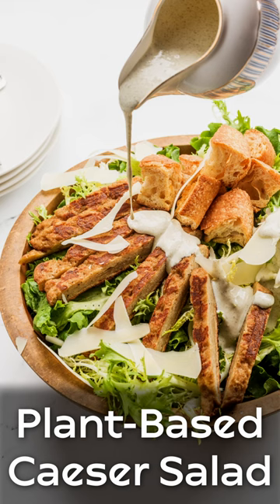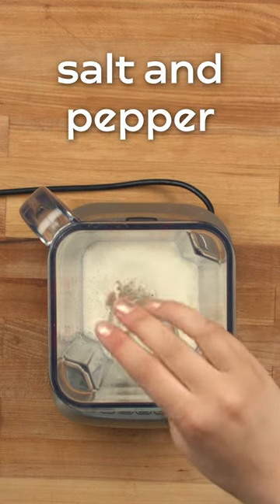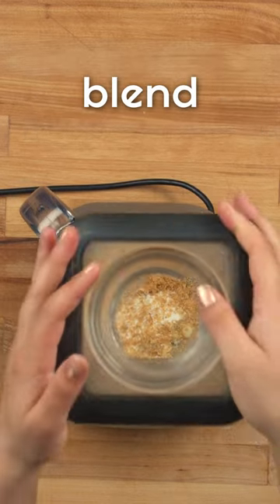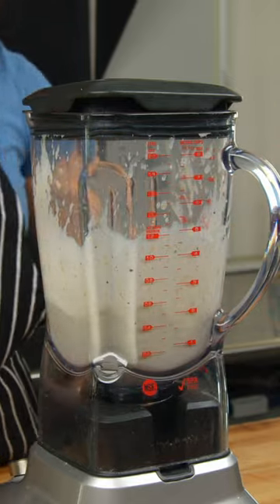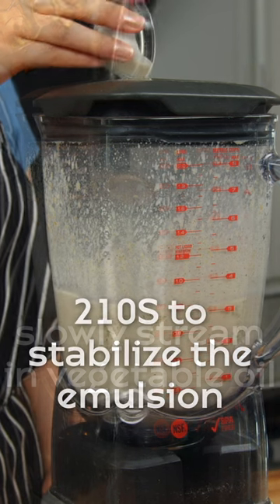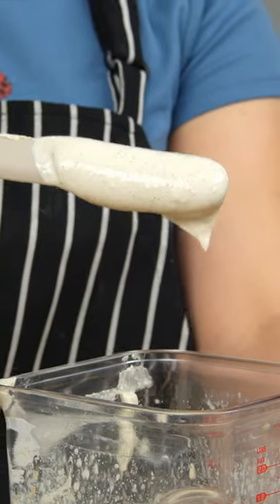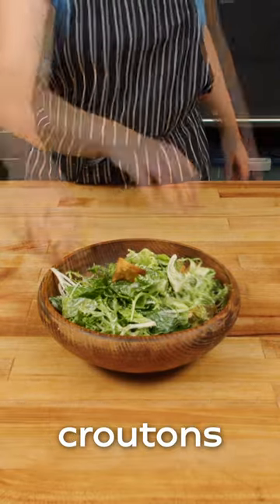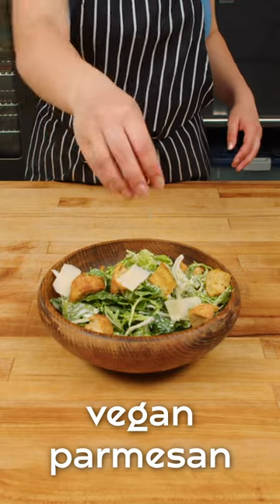Plant-Based Caesar Salad Dressing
This homemade caesar dressing is balanced and complex in flavor. It is completely plant-based for a vegan and vegetarian friendly meal. Top it with homemade seitan and you have yourself a plant-based chicken caesar salad! The dressing is tart and salty thanks to lactic acid and kelp powder. We emulsify oat milk and oil with 210S to create a stable and creamy dressing.